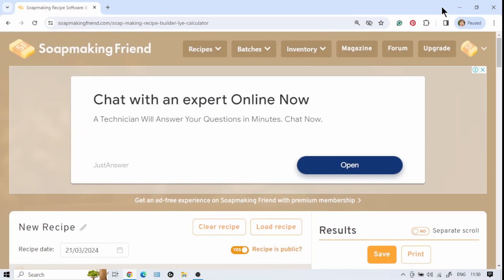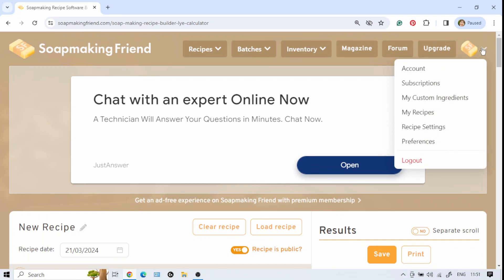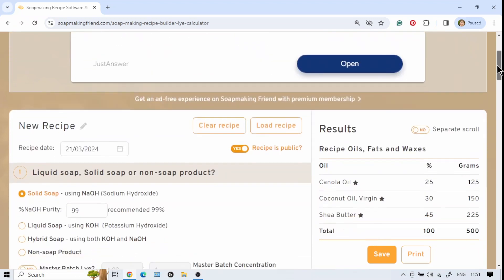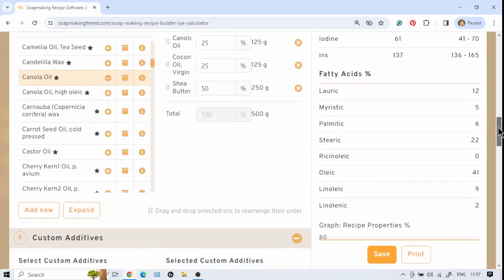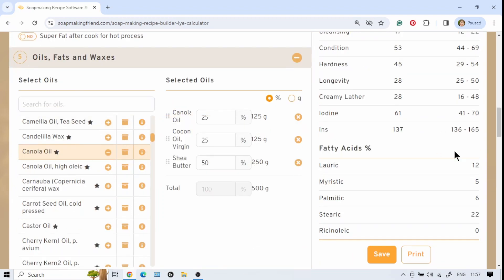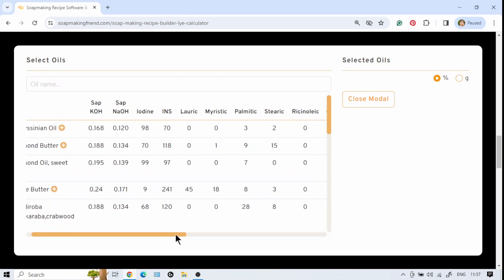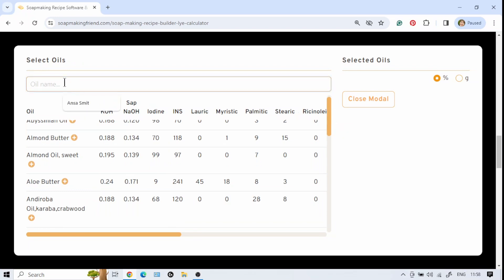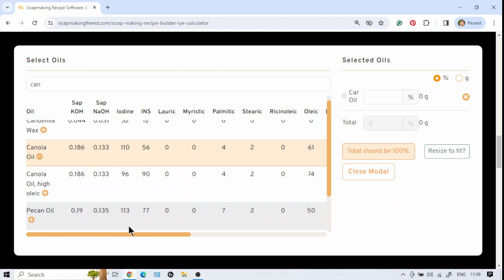DOS - Why Soap Get Dreaded Orange Spots? Mysteries Of Rancid Oil Revealed!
Why does the oil in my soap go rancid? We look at what causes Dreaded orange spots (DOS) and how to avoid or at least reduce your chances of developing rancid oils in soap.

00:00 Introduction
00:24 When it is not DOS.
01:13 What is DOS?
01:59 Some oils are more prone than Others
02:58 Water Quality - Why it does matter
04:50 Storing and Curing
07:24 Where to find info - Soap Calculator